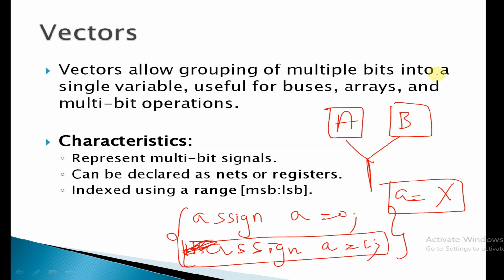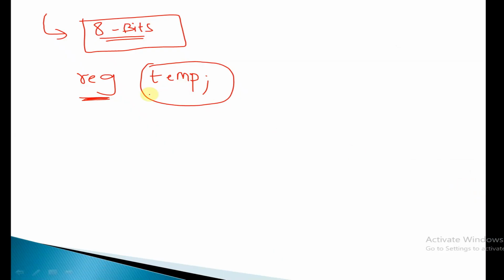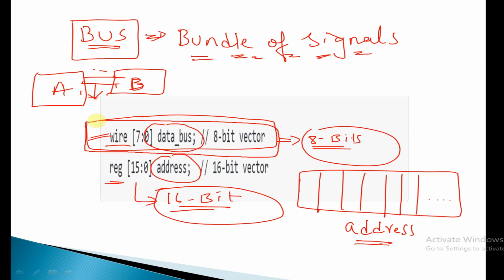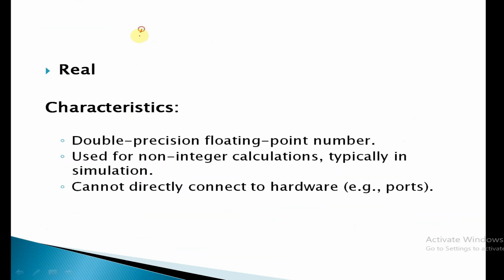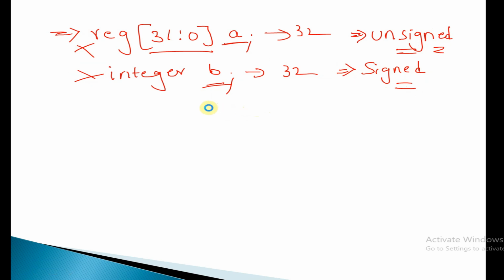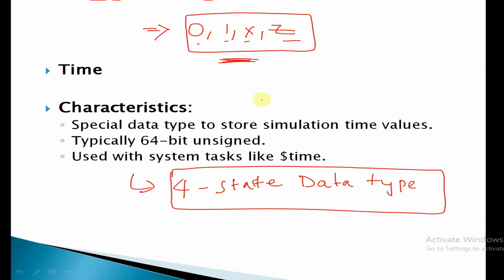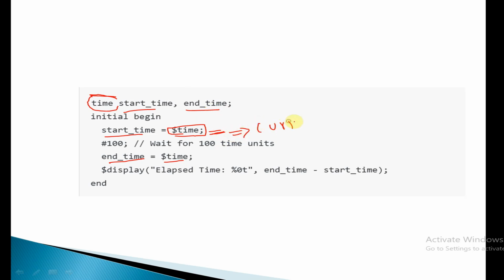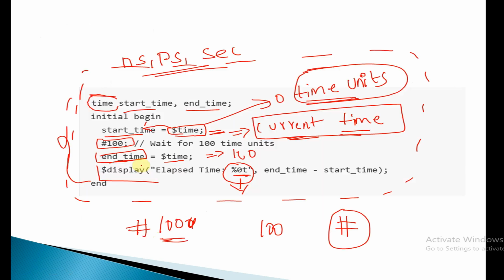Day 4: Vector, Integer, Real, and Time Data Types | 60-Day Verilog Workshop - All about VLSI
"Welcome to Day 4 of our 60-Day Verilog Workshop! In this session, we explore advanced data types in Verilog: vectors, integers, real numbers, and time. Learn how these data types are used in digital design, their key features, and practical applications in modeling and simulation. This session is perfect for building a deeper understanding of Verilog and enhancing your coding skills. Let’s continue our journey to Verilog mastery!"